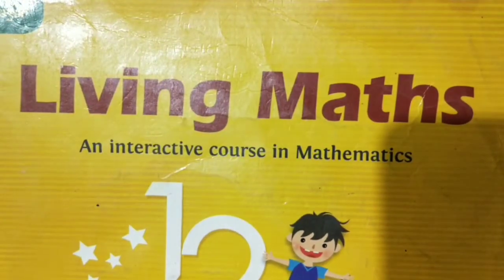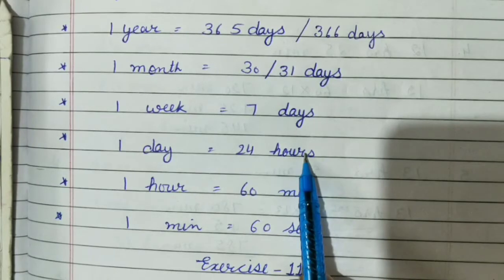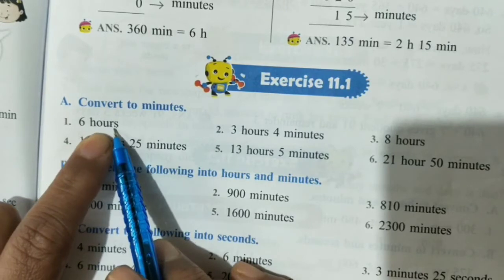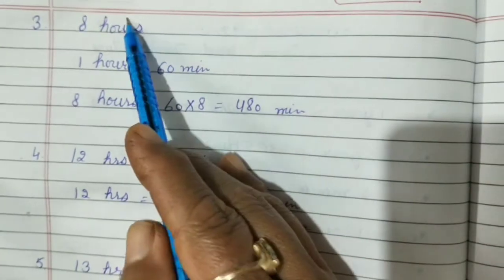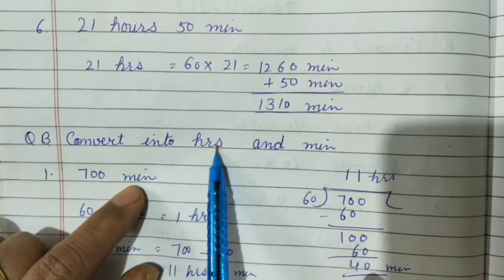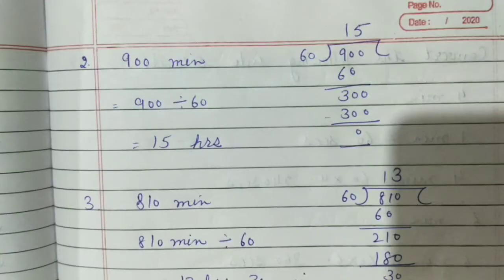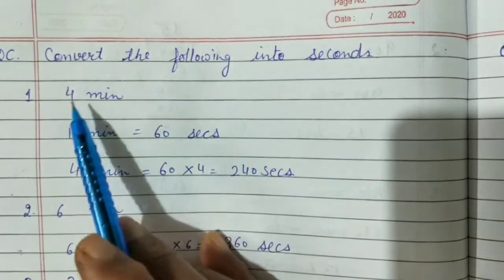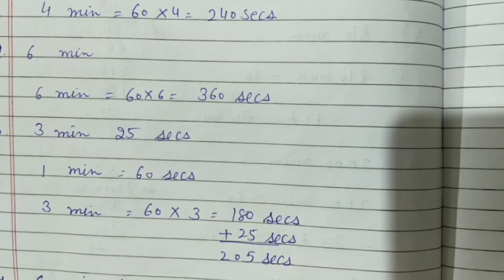Maths class 5 Exercise 11.1 QA,B&C